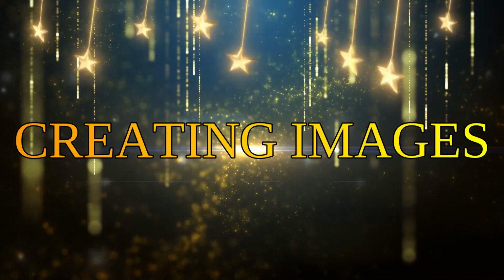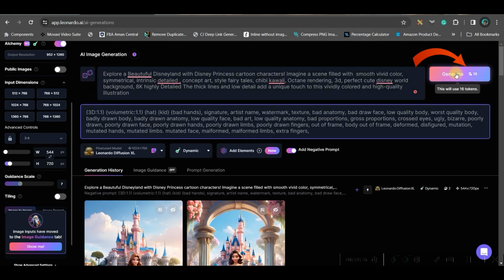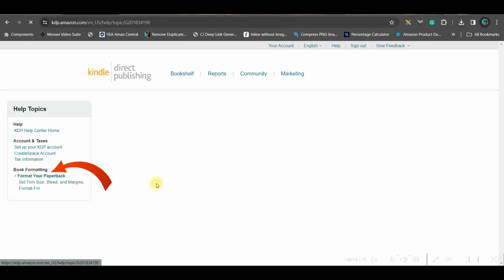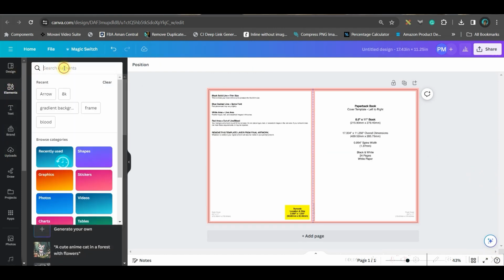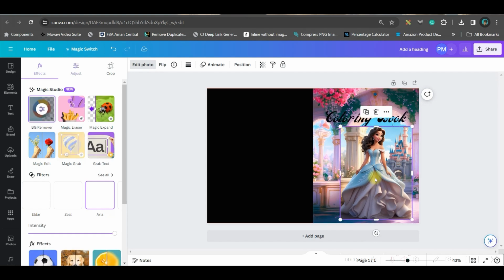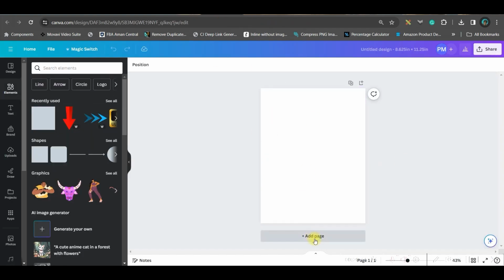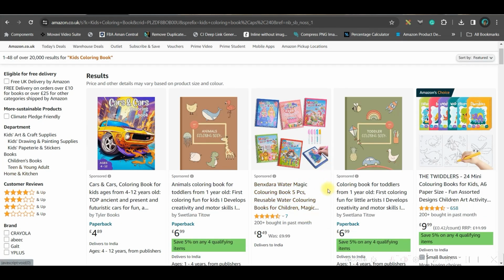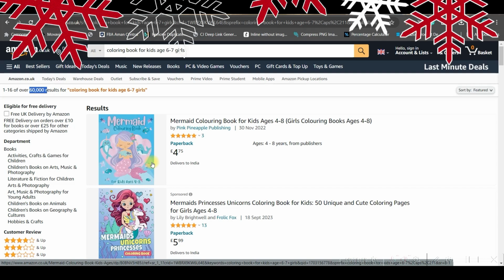How to Create🎨 Coloring Book in CANVA | ✏️Create Coloring book and earn $2000🤑monthly with CANVA🚀🚀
Create a Kids Coloring Book in Canva for Amazon KDP: Easy Step-by-Step Guide!
Learn how to craft a 🎨coloring book using Canva 📘🖍️and sell it on Amazon KDP! This comprehensive tutorial walks you through every step, making coloring book creation a breeze. Discover the endless possibilities of design in Canva, tailored specifically for Amazon KDP.💡

Unleash your creativity as you create unique pages 📚effortlessly. By the end of this tutorial, you'll master the art of making a coloring book in Canva, ready to sell on Amazon KDP.

Click the Facebook link below to get notifications and communicate with me:
For Video Editing:

-Poulami